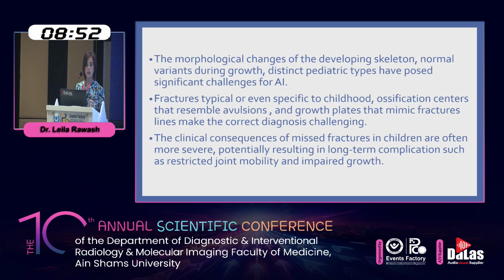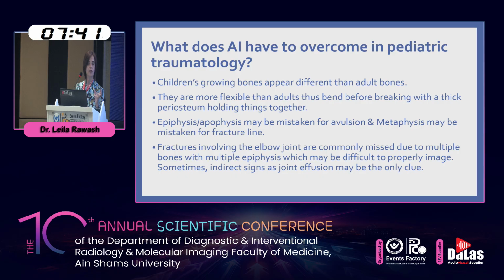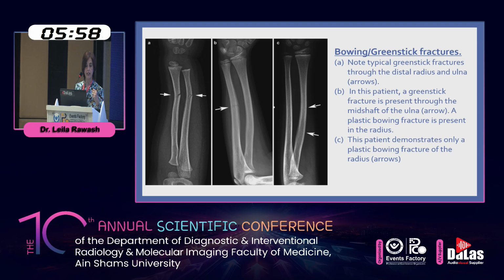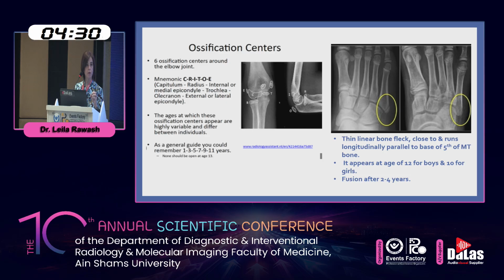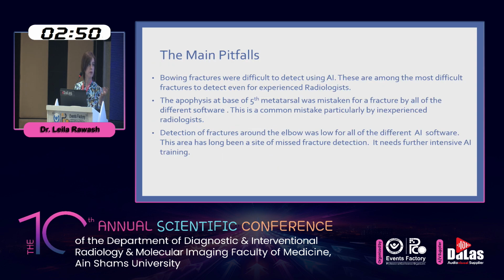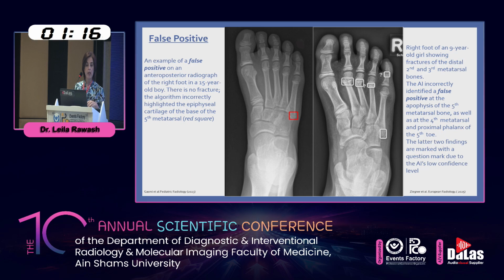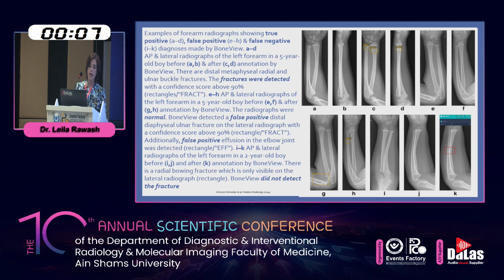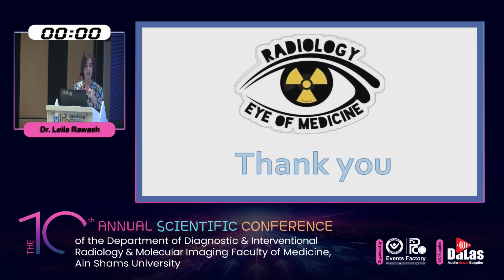Dr Leila Rawash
Al in detection of pediatric fractures: can it overcome the confusion?